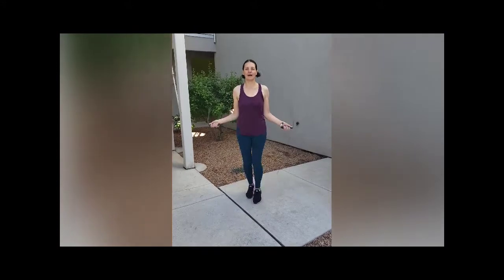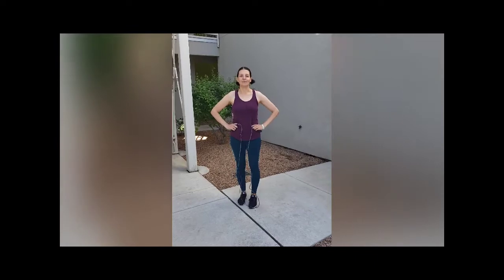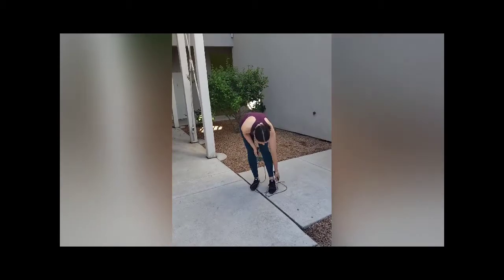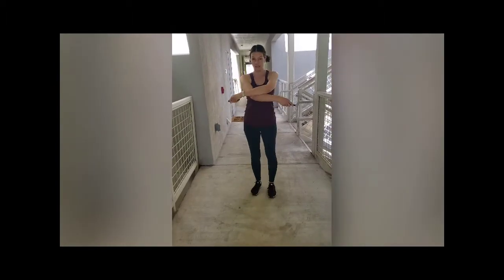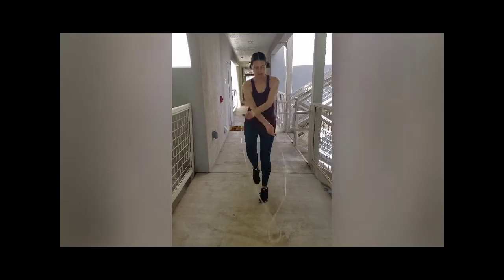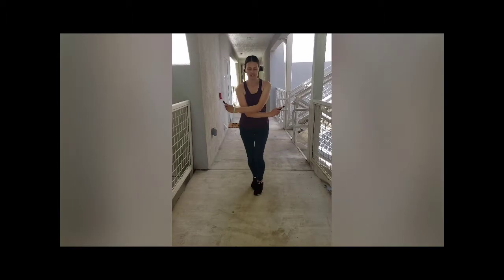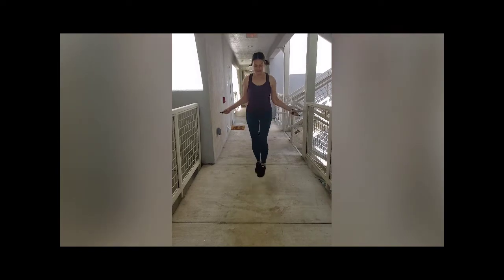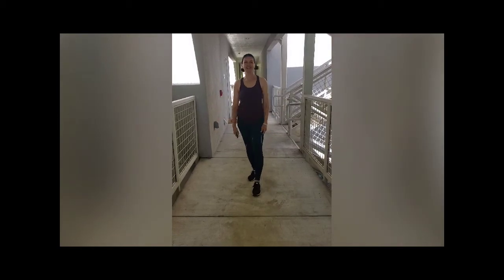Junior Staying Fit Badge: Jump Rope Tutorial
Learn how to jump rope. Tricks you will learn: basic jump, side jump, cross, side cross, and double-unders. Complete the steps in this video with your family and you will complete steps 1 and 5 of the Junior Staying Fit Badge.